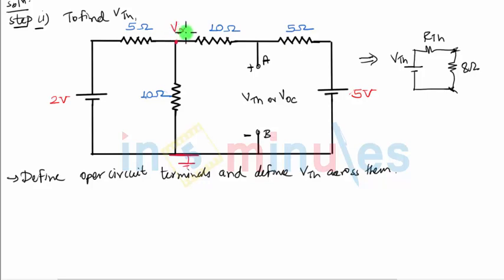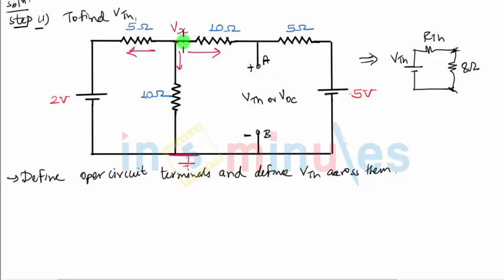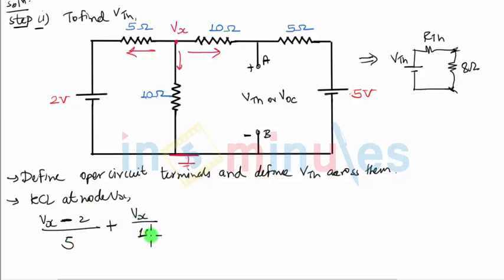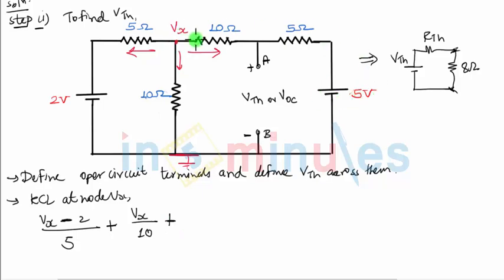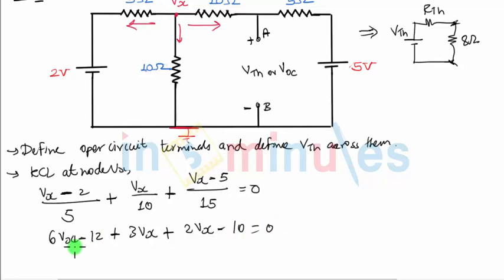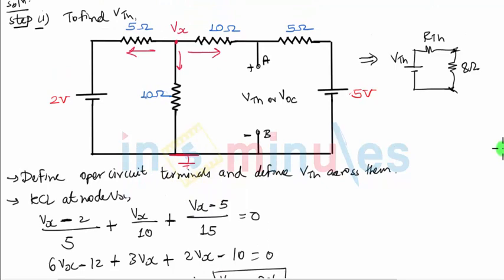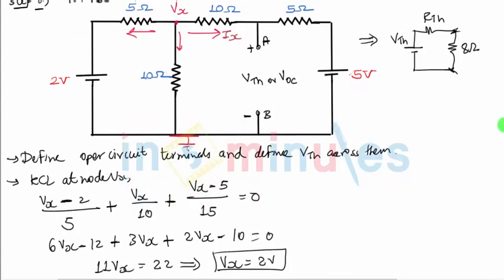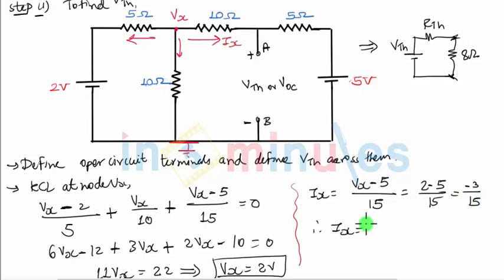V53 | Thevenin's Theorem Numerical 1 (Part 2)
This video explains about Thevenin's Theorem Numerical 1 (Part 2).

Pre - Requisite -